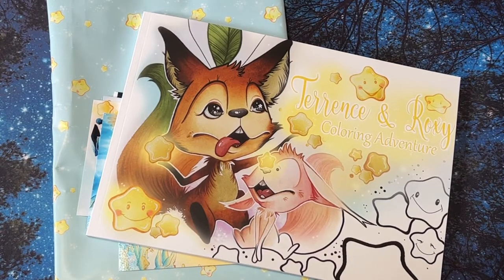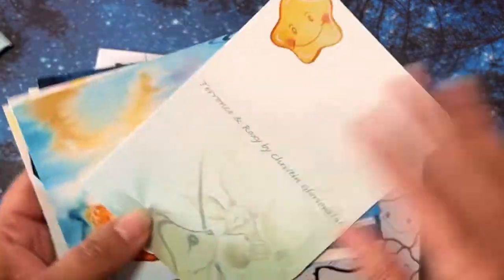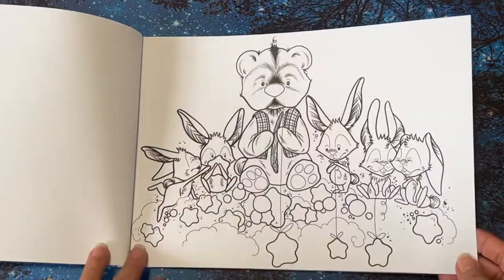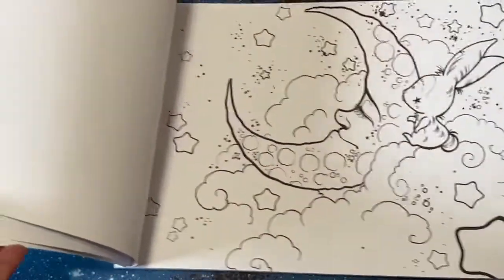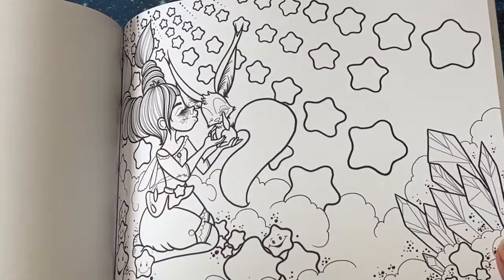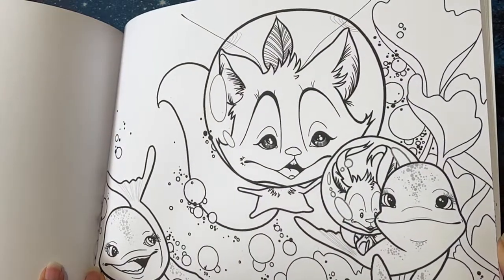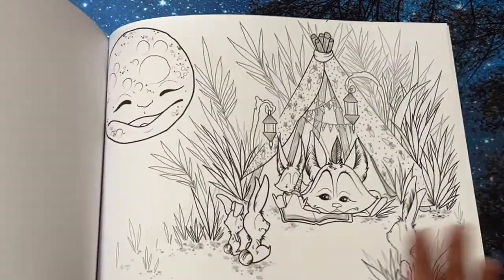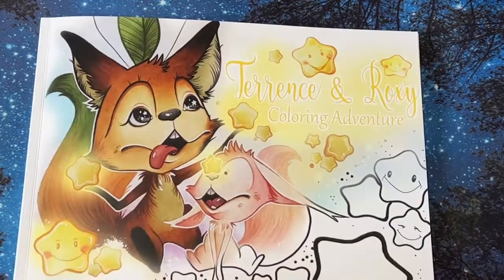Terrence & Roxy Coloring Book Flip Through on My Adult Coloring Book Channel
Hi, Coloring Friends, here is a flip through of Terrence & Roxy Coloring Adventure on my adult coloring channel. This book is so cute! Love it 🌟💕

Mystic Art Mirrors
📬My Email CoffeeMom1 @protonmail.com (minus the space)
👀 See what’s on my wishlist
Referrals